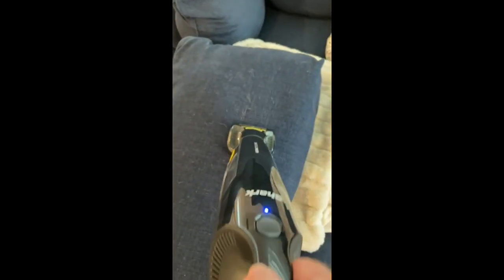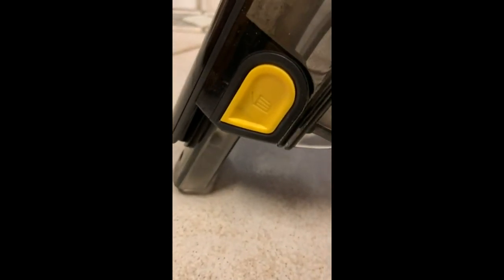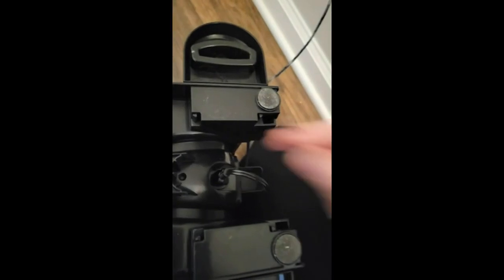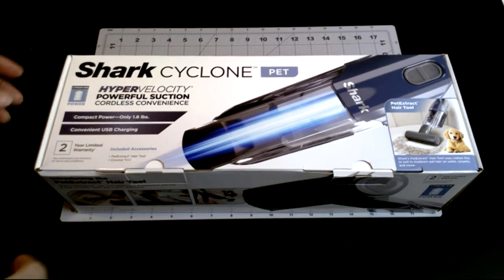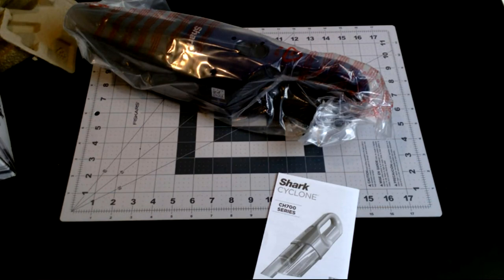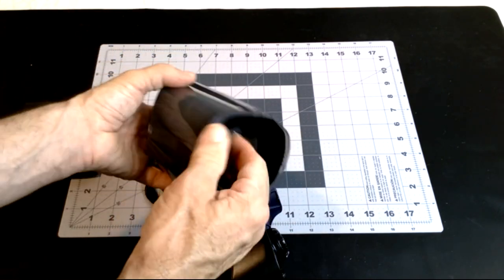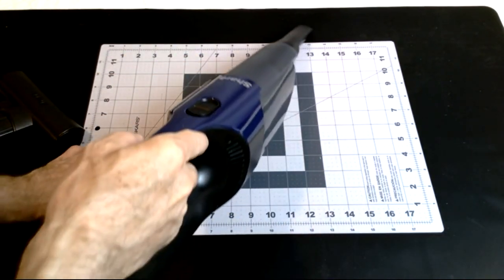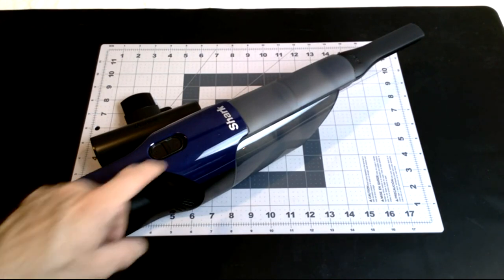Shark CH701 Cyclone PET Handheld Vacuum: A Review Based on Real-life Experiences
pFor the pet owners who are looking for a powerful and portability vacuum cleaner to handle any pet hair-related messes and keep their home clean, the Shark Cyclone PET handheld vacuum is the ideal choice. This lightweight machine is especially designed for pet owners in mind, offering convenience and deep-cleaning performance with its HyperVelocity suction and newly-developed PetExtract Hair Tool. But before buying it, there are some important factors that you should consider.

/p
pWhen it comes to pet messes, there are certain basic features that need to be taken into account when shopping for a best-su

Shark CH701 Cyclone PET Handheld Vacuum with PetExtract Hair, 8" Crevice Tool, HyperVelocity Suction, Navy Blue/Grey